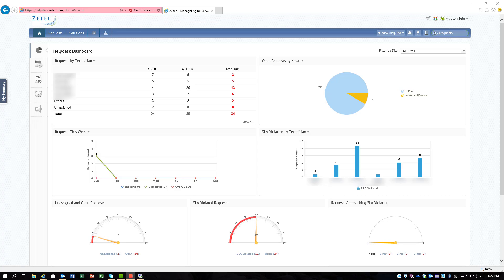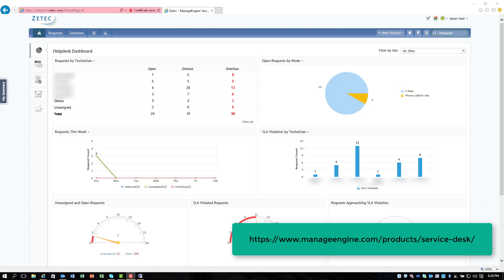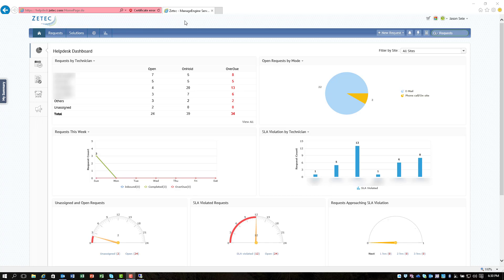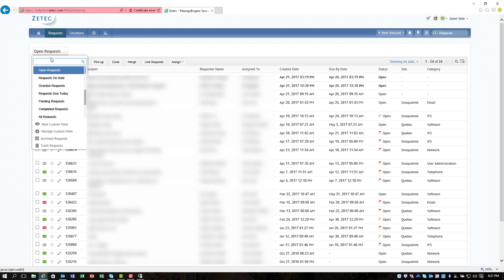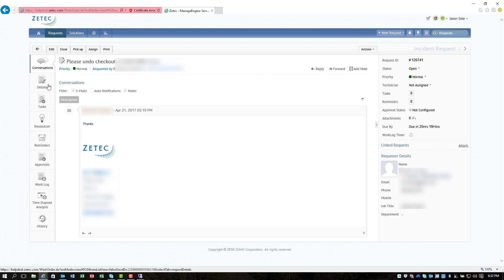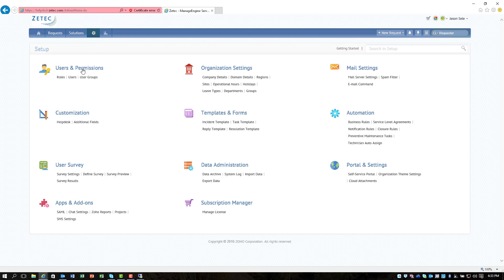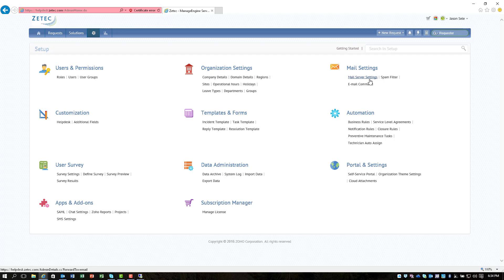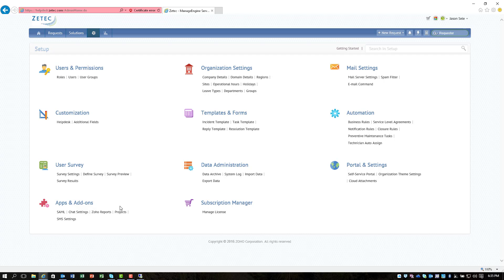Simple Helpdesk Ticket System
Looking for a quick and inexpensive help desk ticket system for your organization?  Zoho has one that is free for the first 5 technicians and allows unlimited users that can submit tickets.